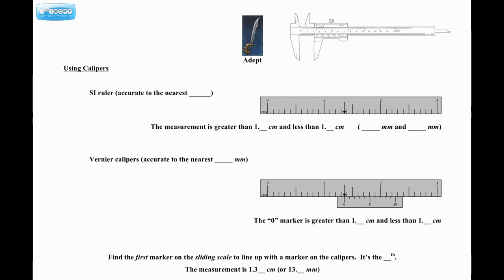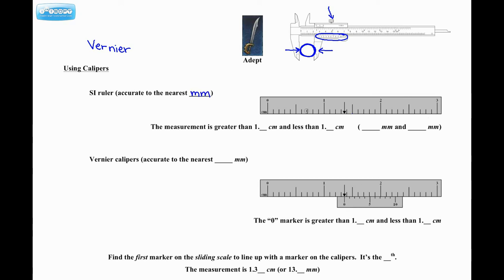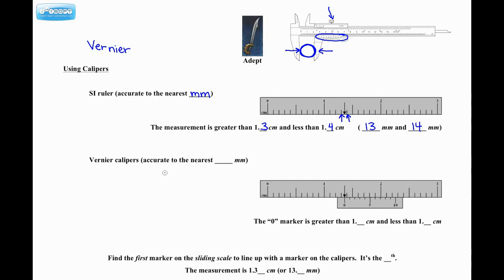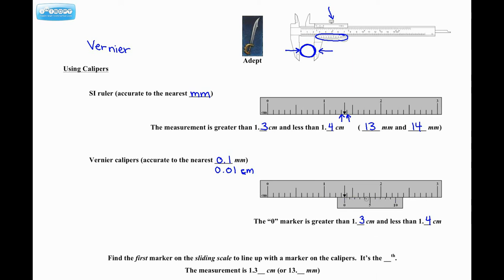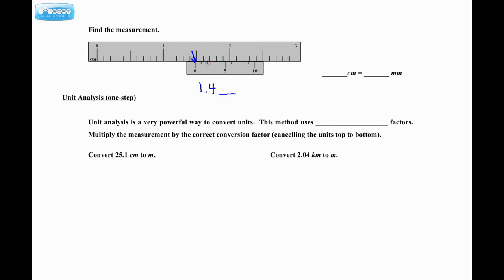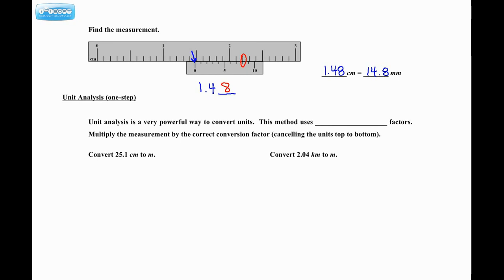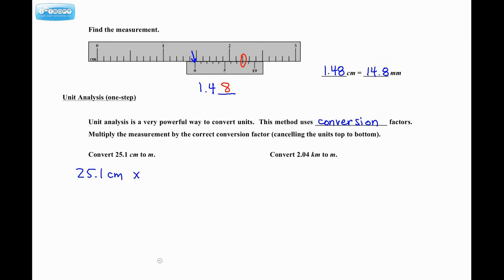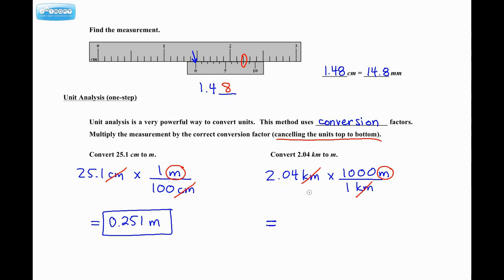1.1 SI Measurement (Adept - Pre-Calculus 10)